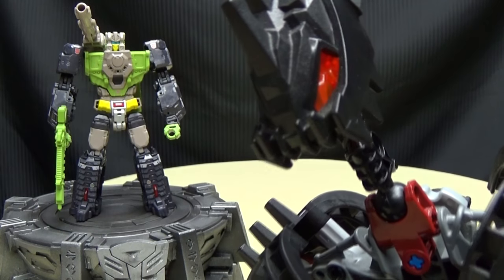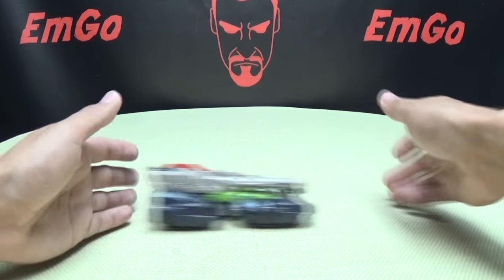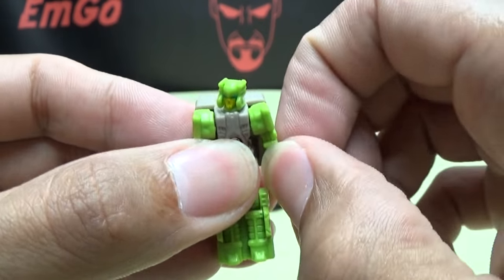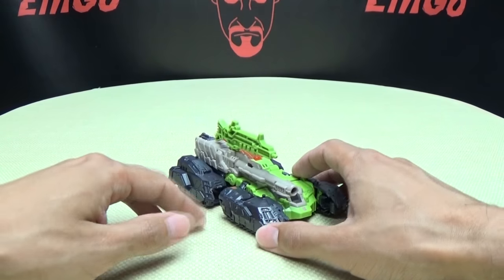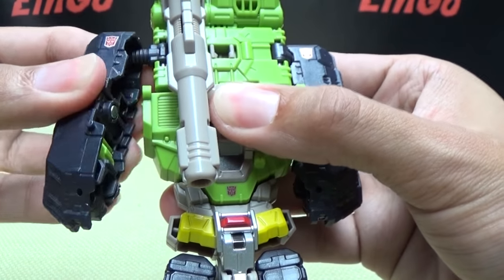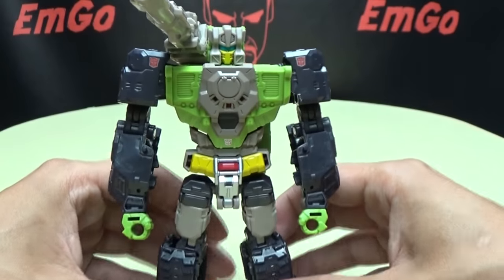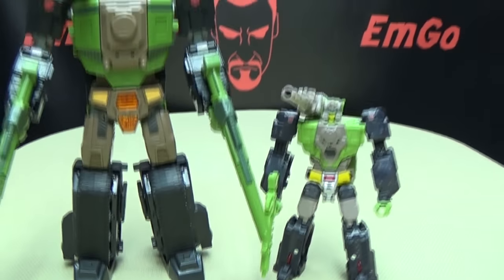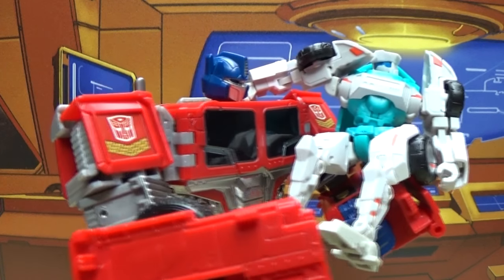Titans Return Deluxe HARDHEAD: EmGo's Transformers Reviews N' Stuff